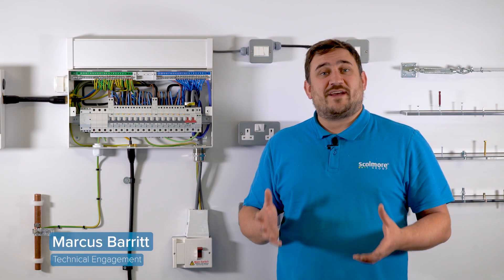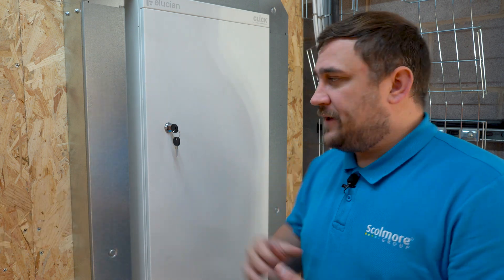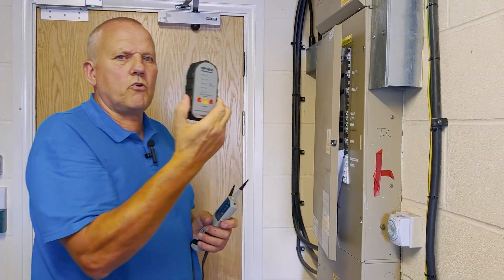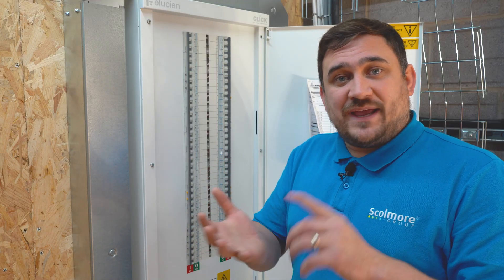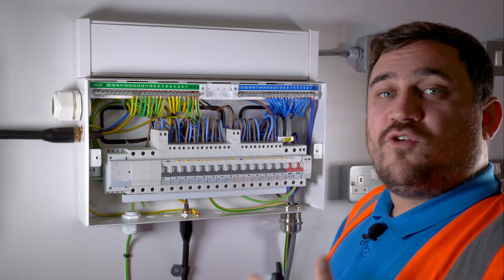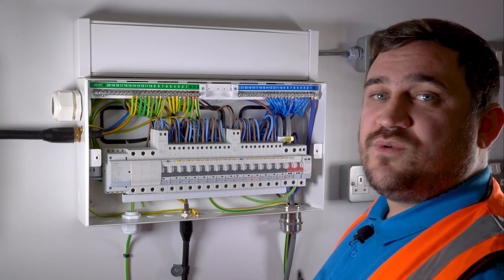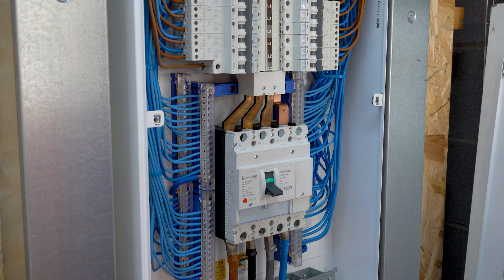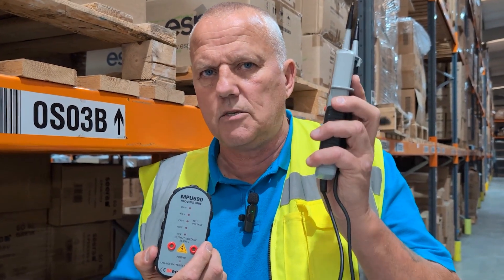How to Test Your Electrical Installations for Safe Isolation 🪛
Safe isolation is a crucial step in ensuring your electrical systems are secure and compliant with safety regulations ⚡ We’ll guide you through the process of isolating circuits, testing for live voltage, and performing checks on Elucian domestic and Three-Phase distribution boards.

Let us know your thoughts or any questions you have about safe isolation in the comments below – we’re here to help! 👇🏼